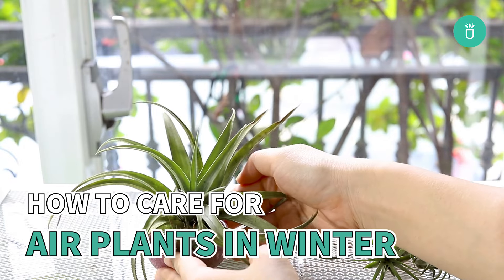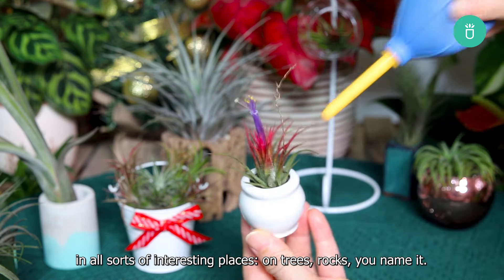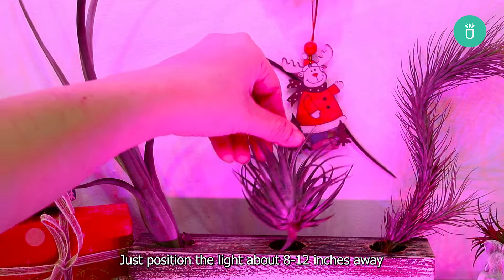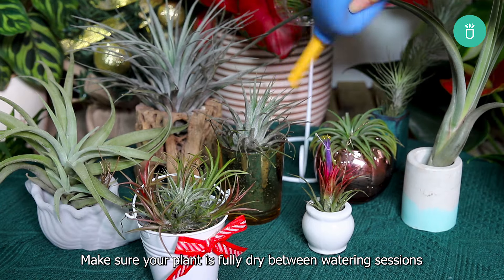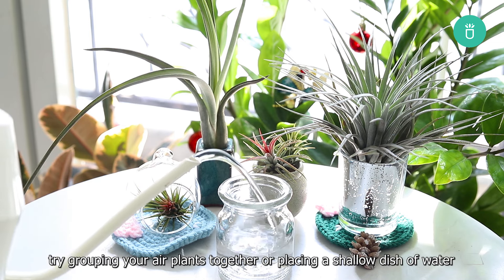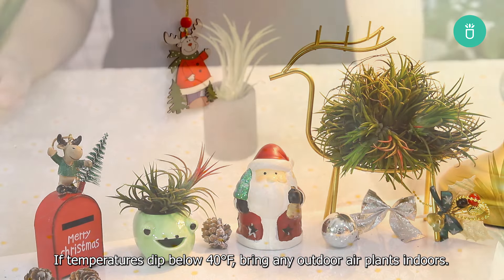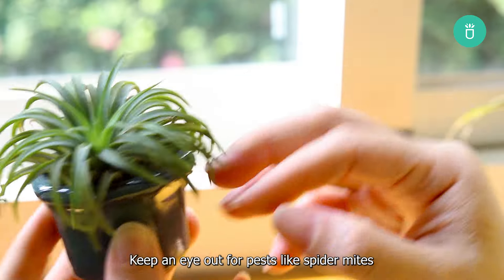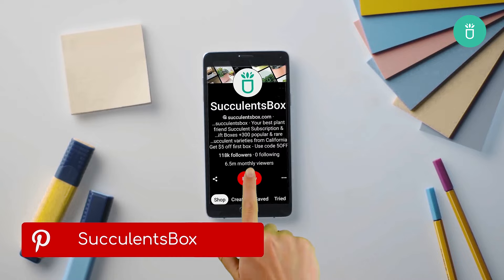How to care for your air plant in the winter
Winter Care Tips for Your Air Plant! 🌿❄️

In this video, we’ll guide you through the essential steps to keep your air plant thriving during the chilly winter months. From adjusting watering routines to finding the perfect spot for sunlight, learn how to ensure your air plant stays healthy and happy all winter long.

Let’s make sure your air plant not only survives but flourishes through the season!

Timestamps

0:00 Intro
0:19 What are air plants?
0:49 Tip 1: Lighting
1:18 Tip 2: Watering and Fertilizing
2:01 Tip 3: Temperature and Humidity
2:31 Tip 4: Air Circulation
2:49 Tip 5: Winter Placement
3:16 Tip 6: Handle common problems
3:41 Outro

See more details about How to care for your air plants in the winter